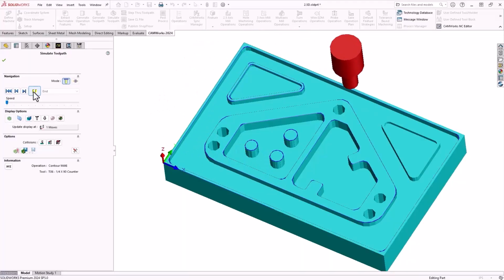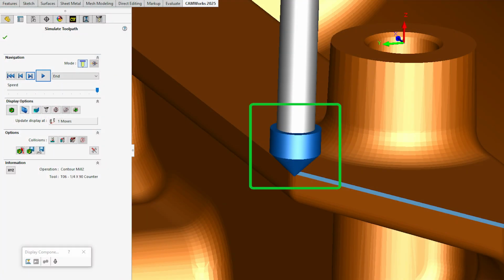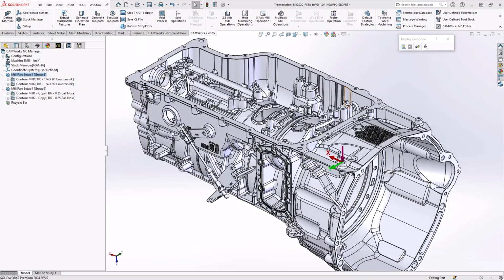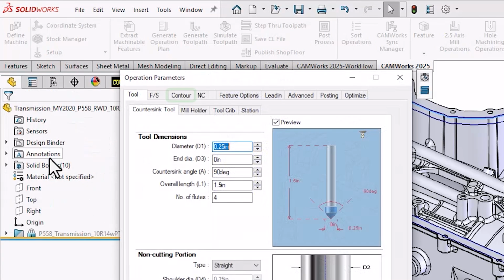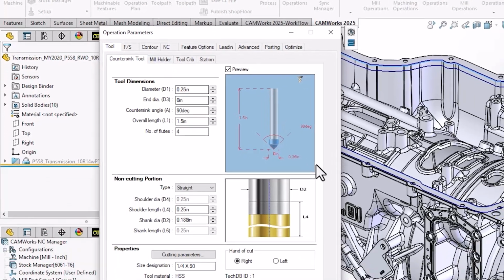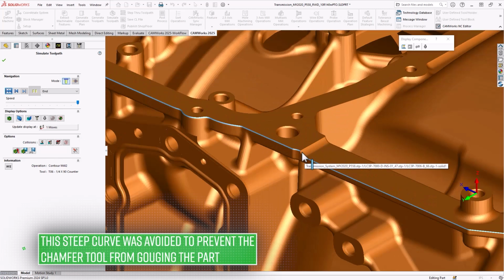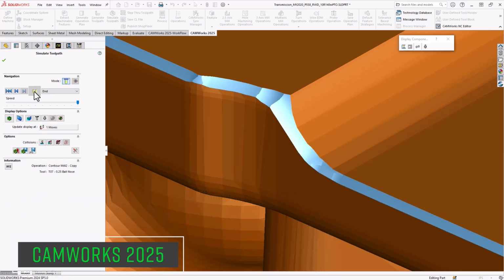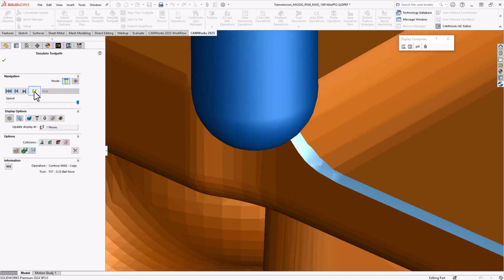CAMWorks 2025 - Select Tool for Deburring & Chamfer Machining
CAMWorks 2025 introduces tool selection for deburring and chamfer machining operations, allowing edge breaks to be applied to complex geometry and resulting in smoother edges through the use of ball mill, lollipop, or hognose endmill tools.